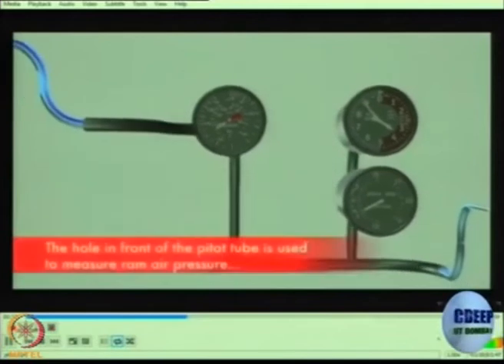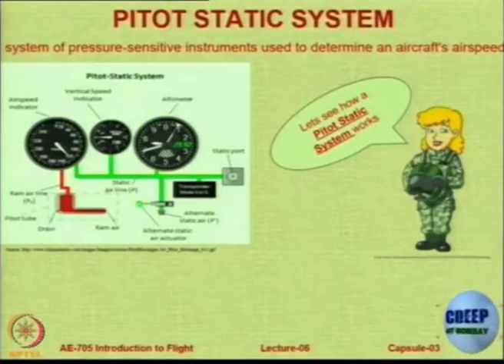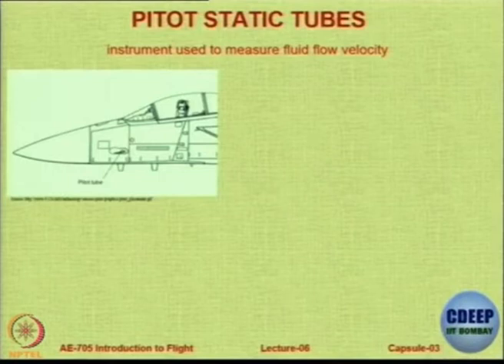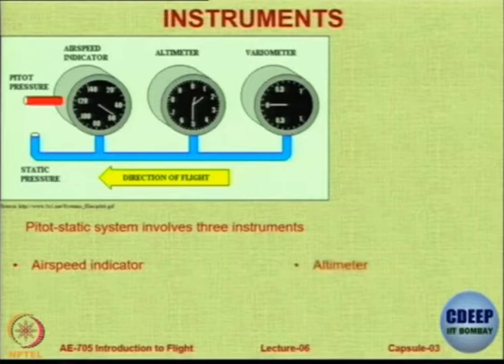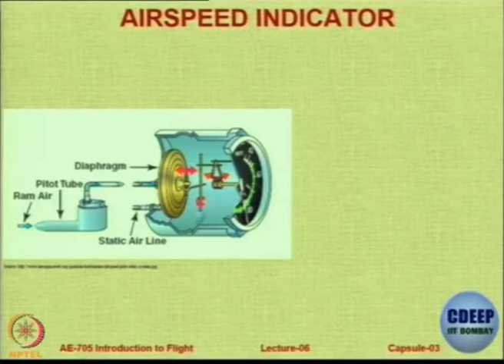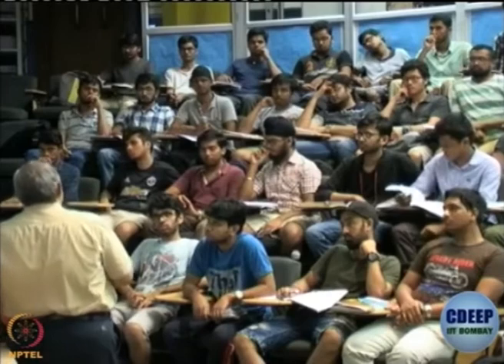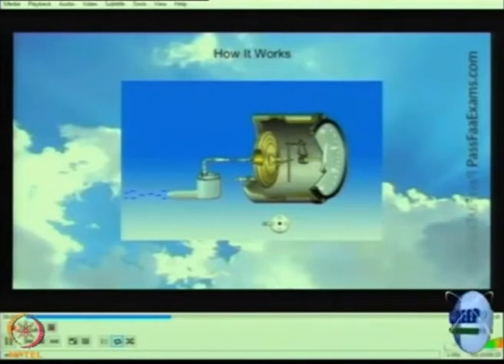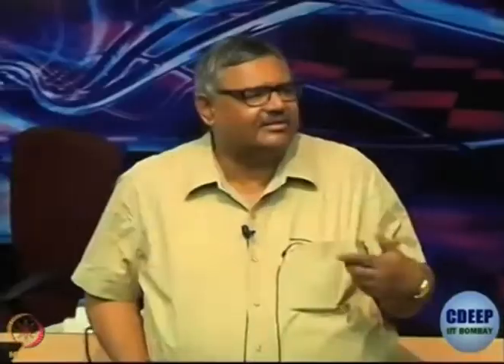Lec 17: Air Speed Measurement : Pitot Static Tube